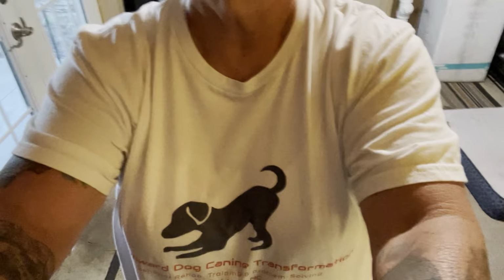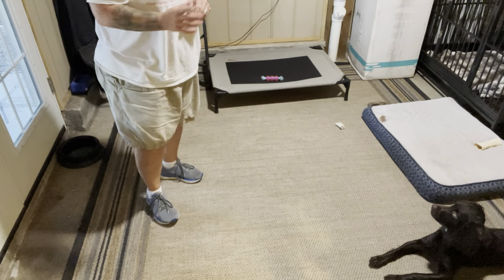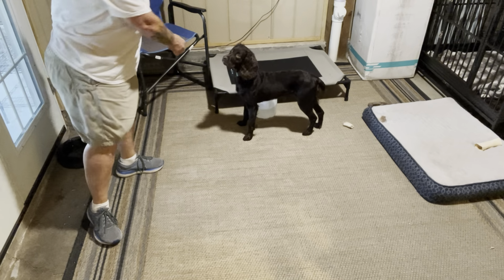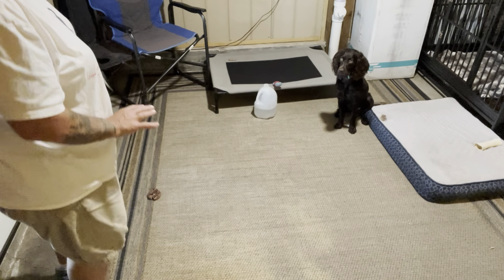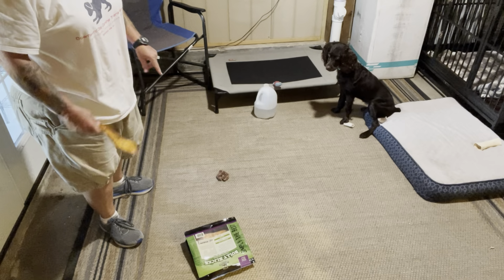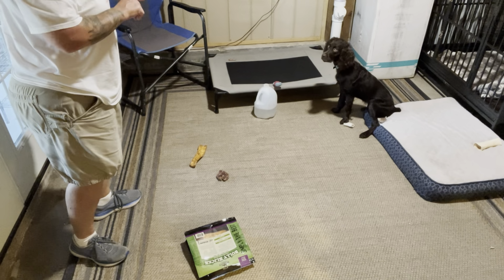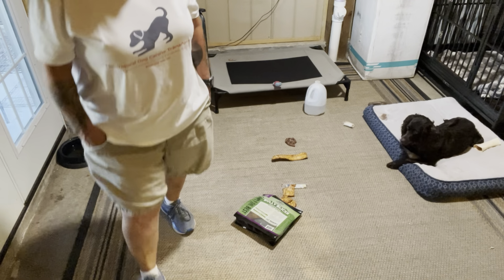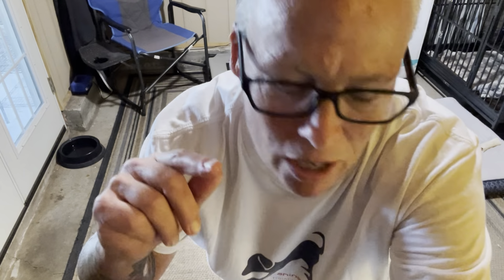BOONE - LEAVE IT INSTRUCTIONAL